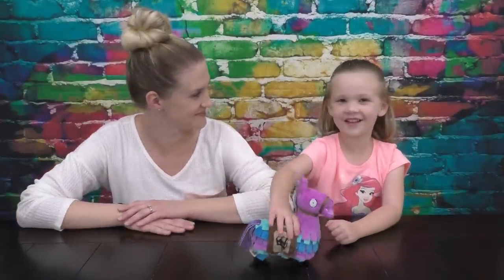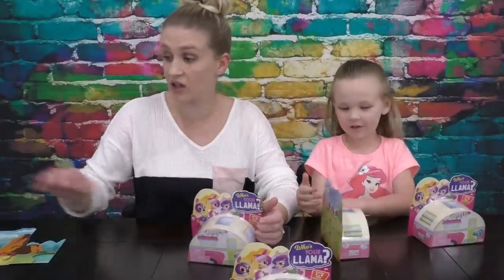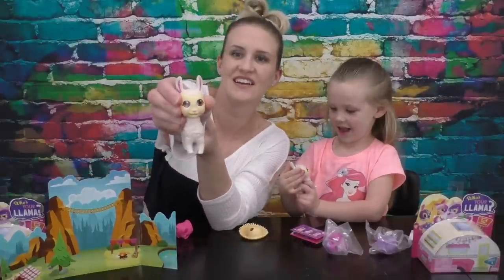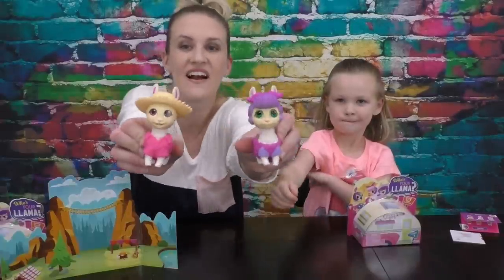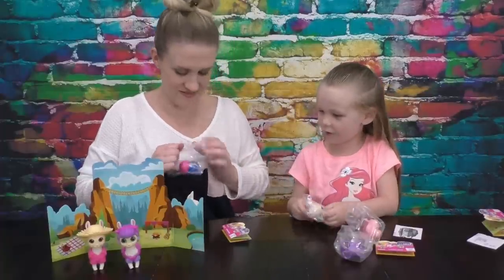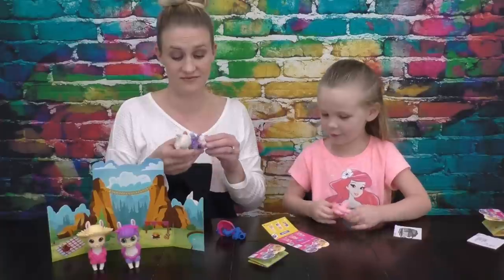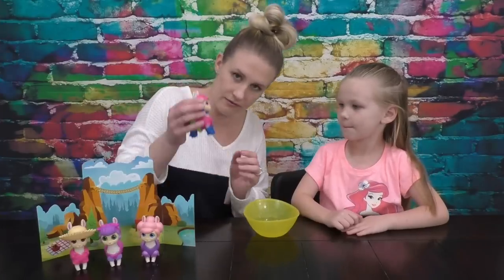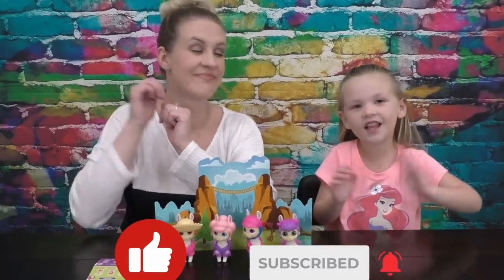Opening New Who's Your Llama Toys!!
Opening New Who's Your Llama Toys!! Not the Fortnite Llama, that's who! Today Madison and Mom open some of the newest collectible toys from Jakk's Pacific, Who's Your Llama!! These fun new collectibles are so fun with interchangeable outfits and accessories!

About Madison and Beyond:
Hey guys! Thanks for visiting my channel! I am 4 years old! I've grown up with YouTube in my family and love making videos with my sister, Trinity. I love YouTube and have learned so much watching others' videos on my tablet I've had since before I was 1yr old! I do lots of toy unboxing and a few skits on this channel. My favorite toys are Shimmer & Shine, Shopkins, LPS, & My Little Pony! I love to sing and dance!